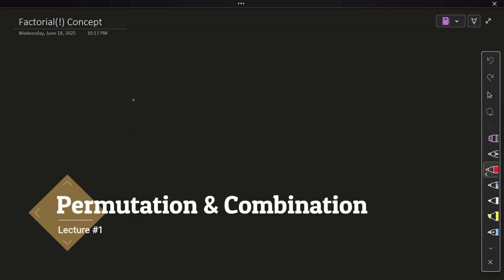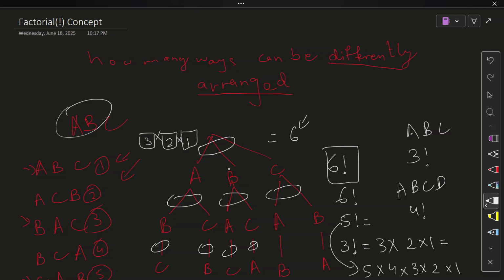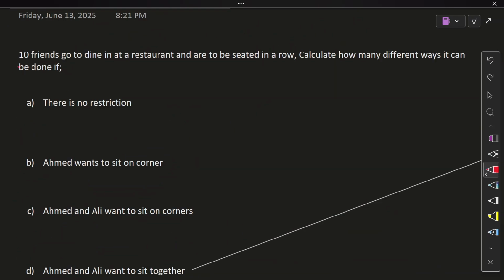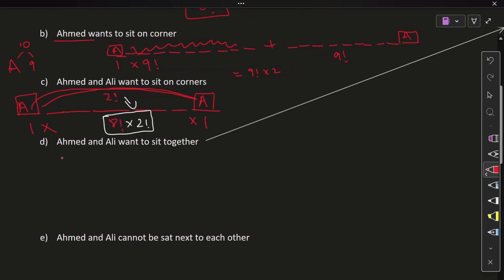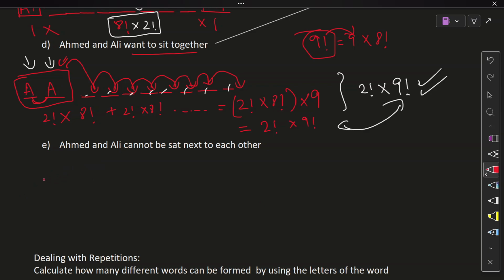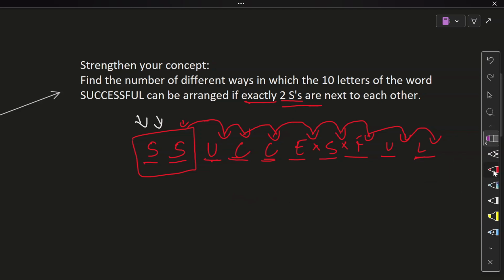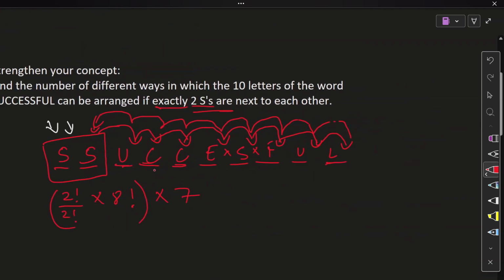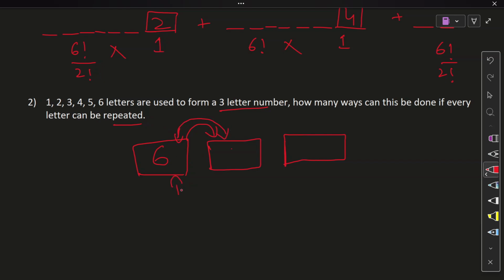S1: Permutation & Combination (Lecture#1)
After you watch this you will have hands on command over how Factorial works and how to apply it to your past paper questions.

Chapters:
00:00 Concept
09:56 Practice questions start

🎓 Welcome to Easea – your hub for A-Level Maths made simple!

💬 Got questions? Drop them in the comments!

📚 Topics Covered:
- Statistics & Probability

Vision:
Maths at this level feels like it's worth nothing but it opens your brain to problem solving and that's a skill for the real world out there!!, I struggled with these in my A levels exam and had to put in the rigorous work in to gain command over my weaknesses, i think it wouldn't be fair to the world to keep all that knowledge in my head to sit and be forgotten, putting these out here might help out someone like me or anyone trying to do better and that my friends is a noble pursuit. Ciao!!